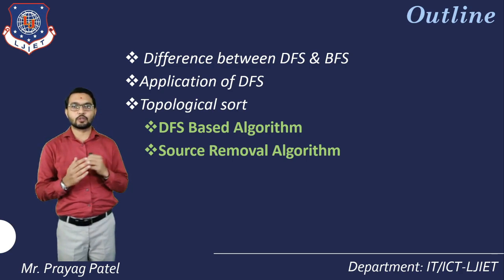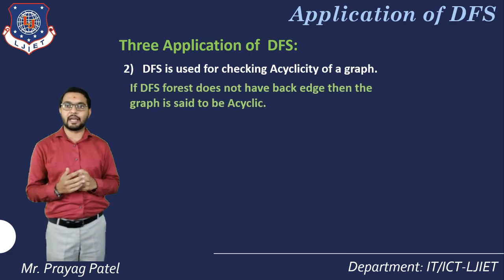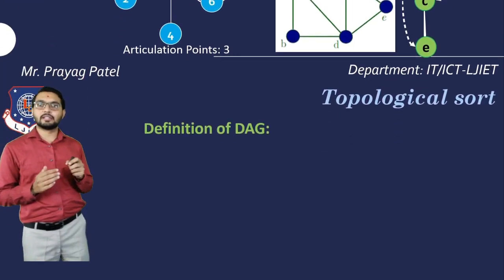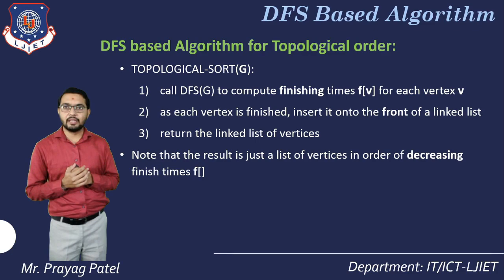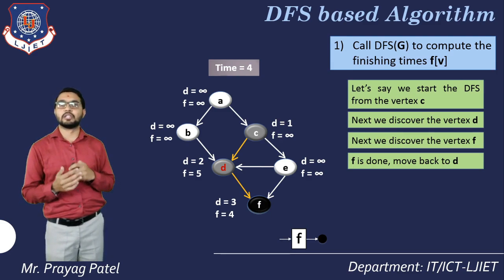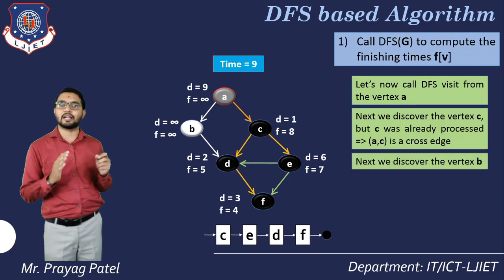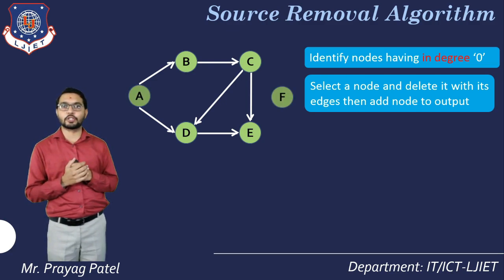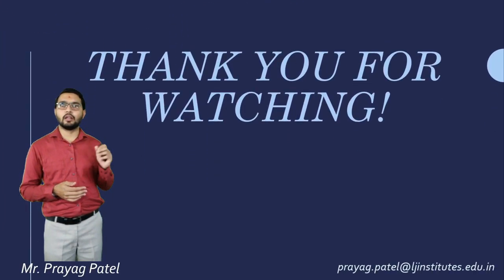Lec-61_Topological Sort| Analysis and Design of Algorithms | IT/ICT Engineering